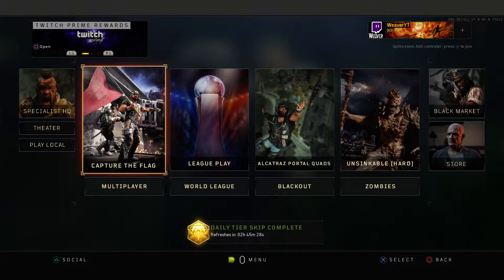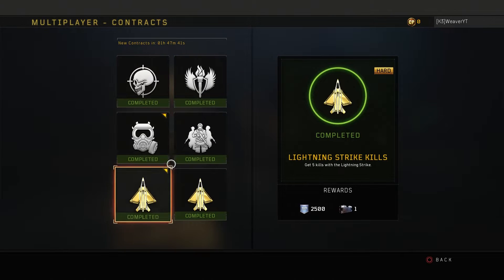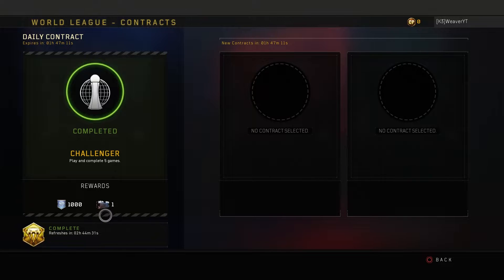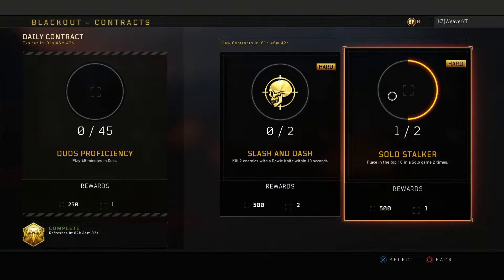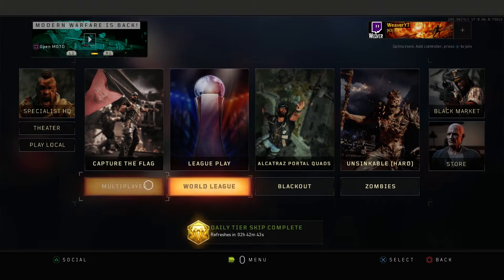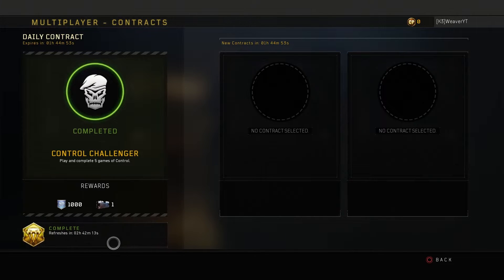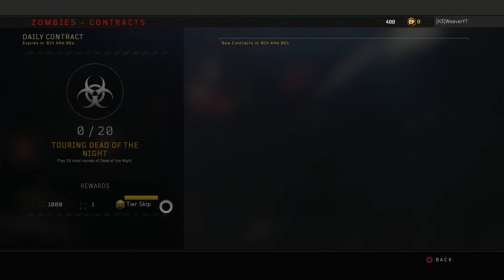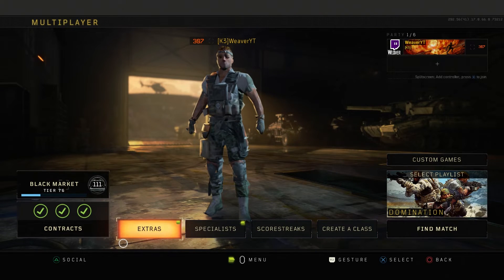How to Earn 15x Reserve Crates DAILY (OP)